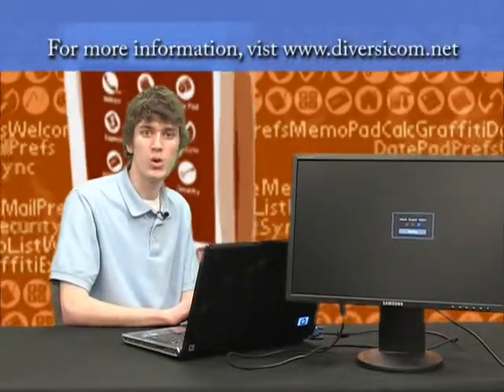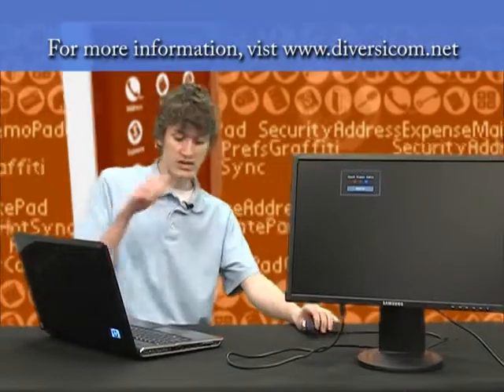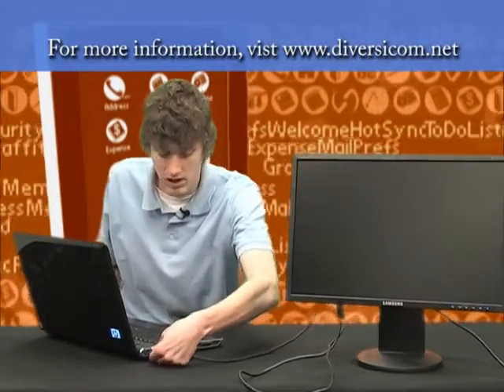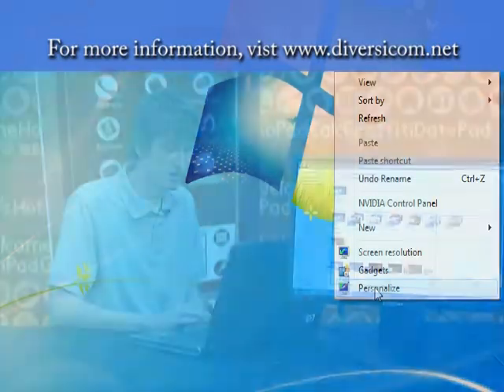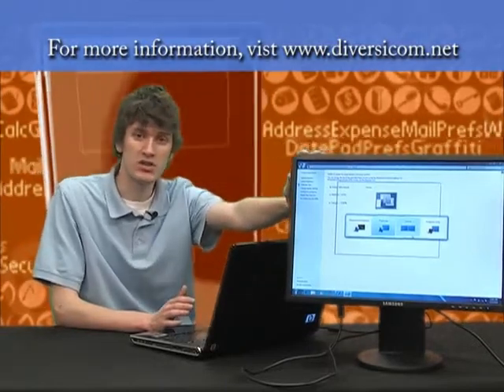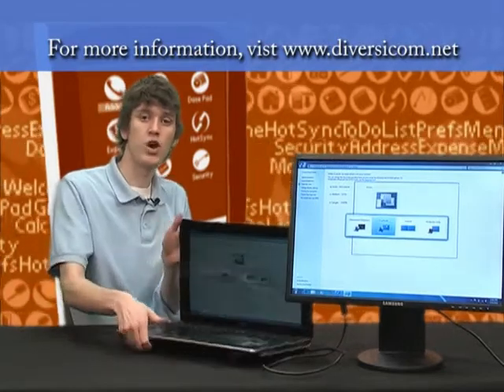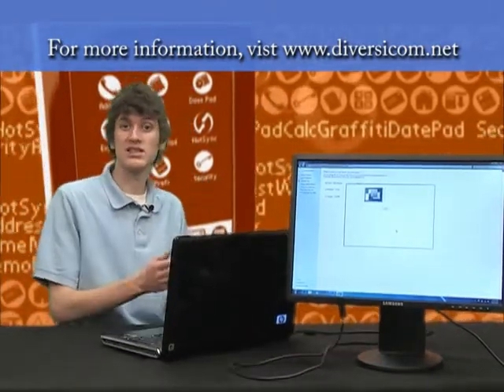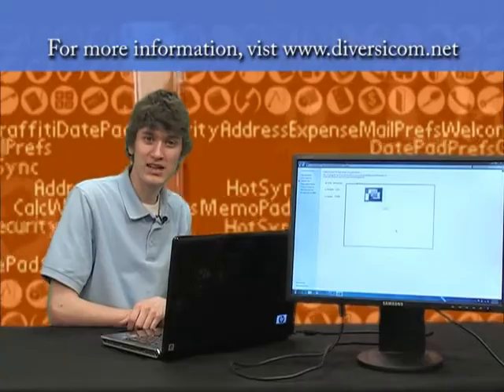Tech Time Tip: Connecting A Projector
In this Tech Time Tip, Sergio shows how to connect a projector or another monitor to your laptop.